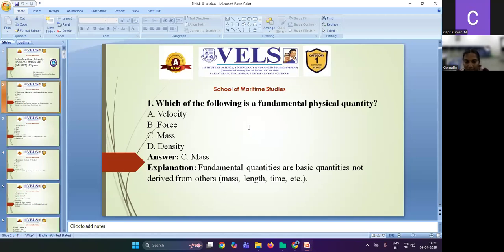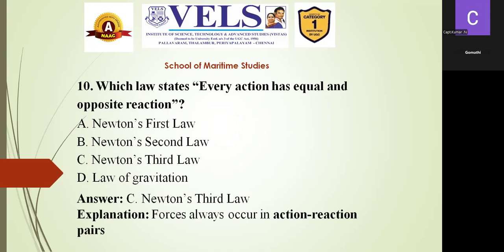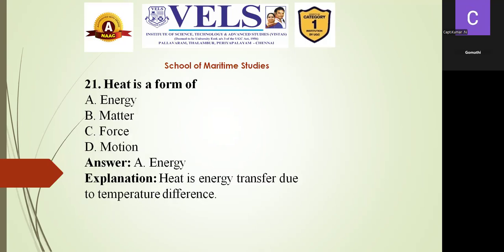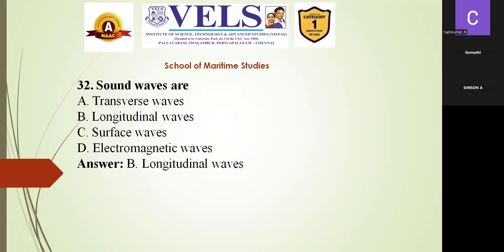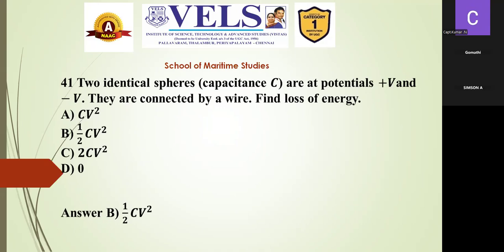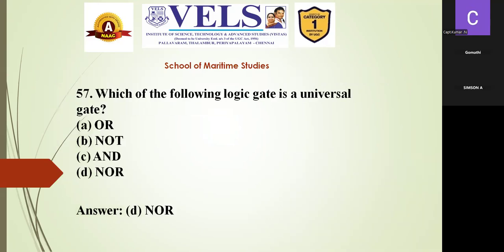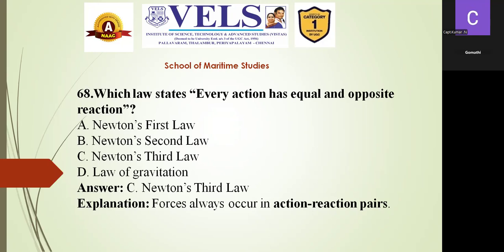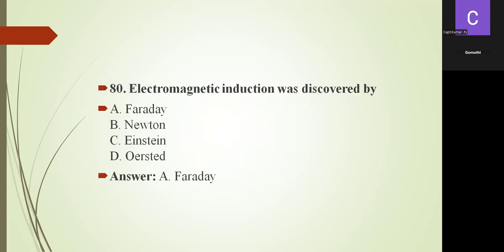IMUCET Pre Class Physics 06.04.2026